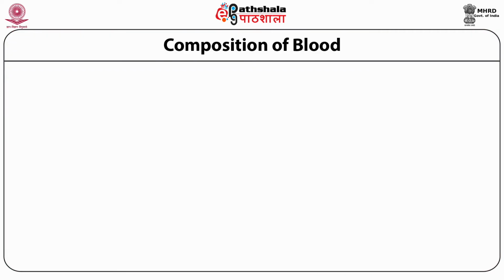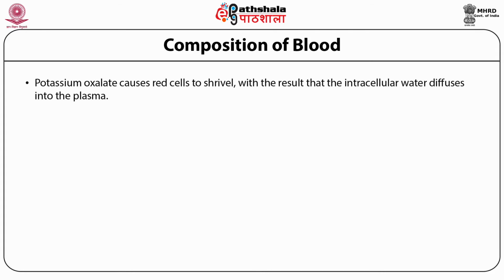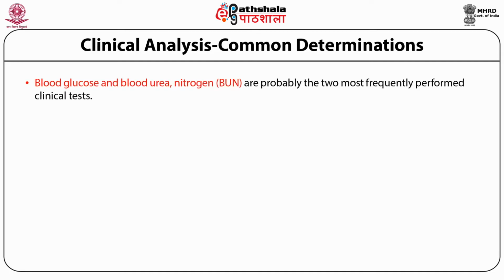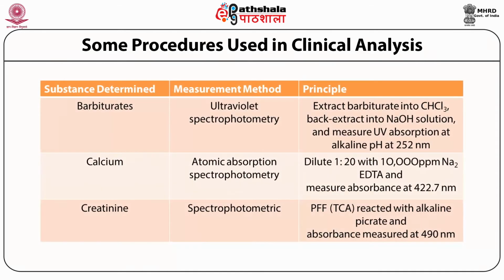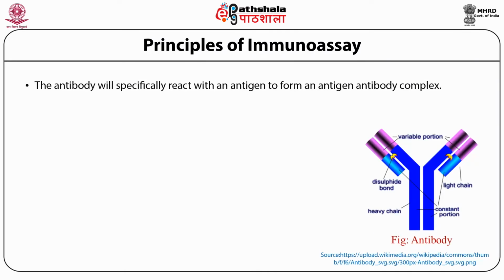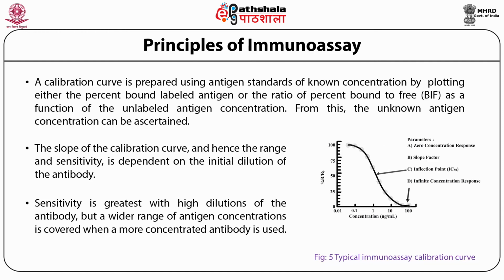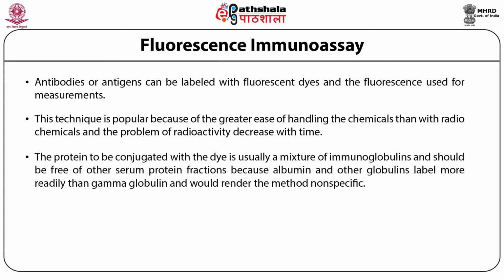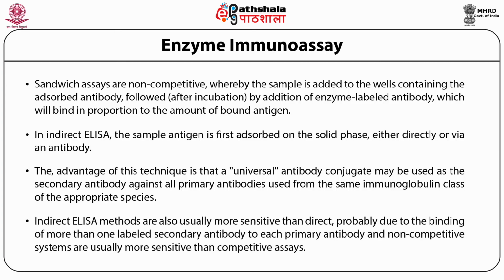M-37. Clinical chemistry